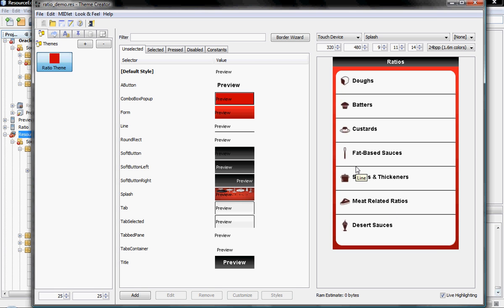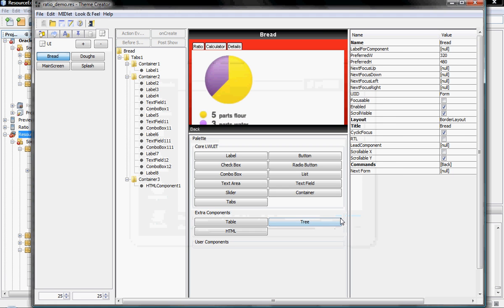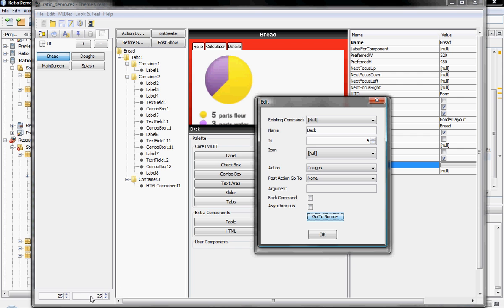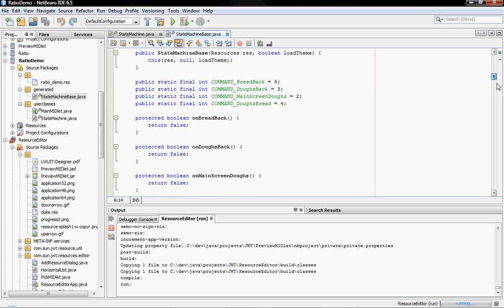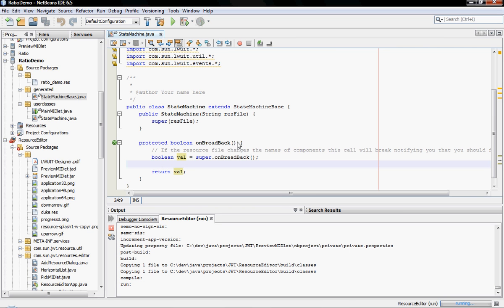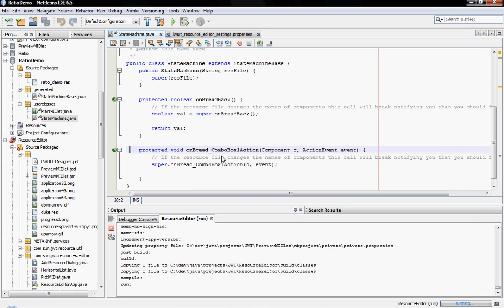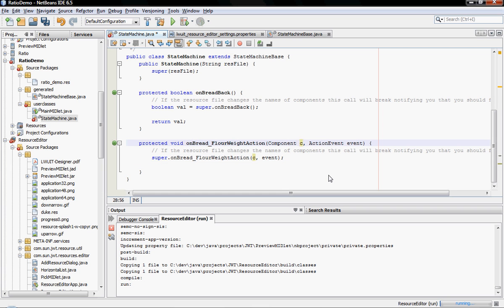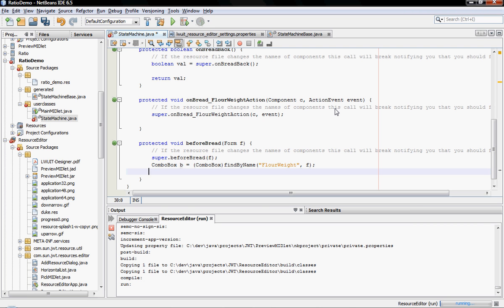LWUIT Resource Editor Developers Tutorial Part 1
This is part one of the developer tutorial for the LWUIT resource editor, it essentially starts off with a ready made resource from the standard tutorial.
This version of the tutorial doesn't cover the resource editor as much as it covers how to bind the data of the resource file to Netbeans when creating a mobile application to J2ME/Blackberry.